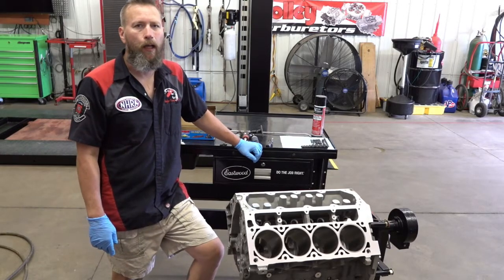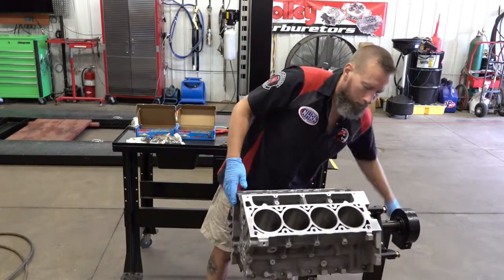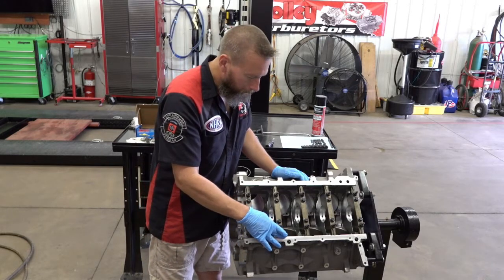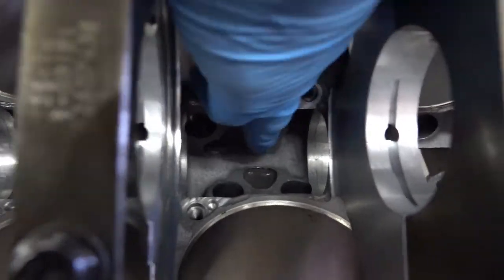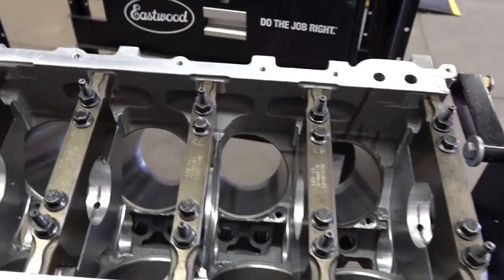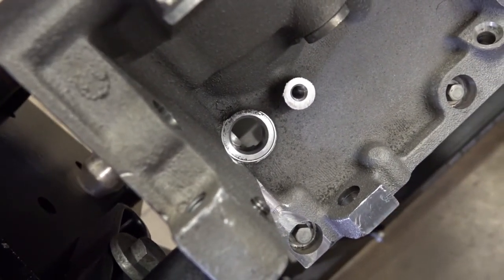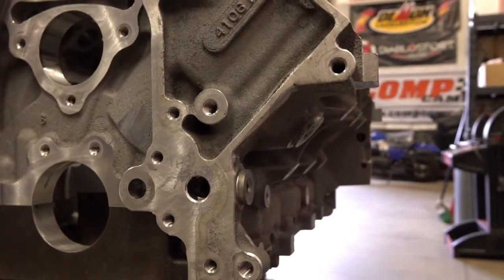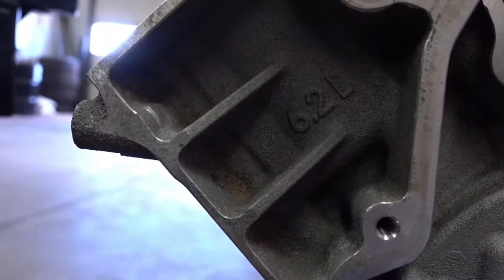LS Blueprint and Block Prep Tips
Lost today is the art of the "Blueprint." It really isn't more than eliminating stress risers, smoothing sharp surfaces, massaging oil galleries for better flow, Cleaning, and preparing the block so there are no surprises before assembly.